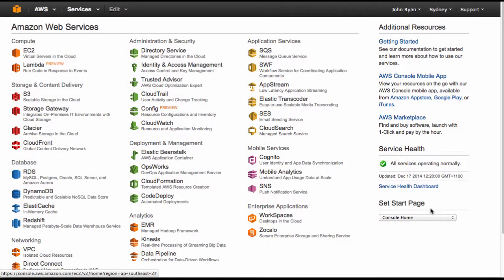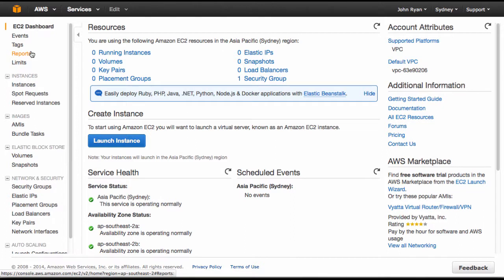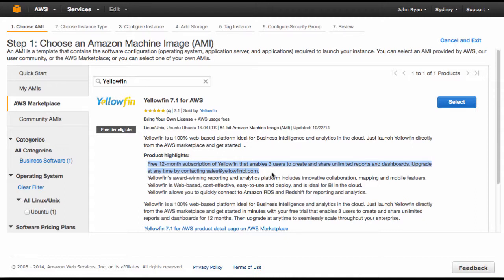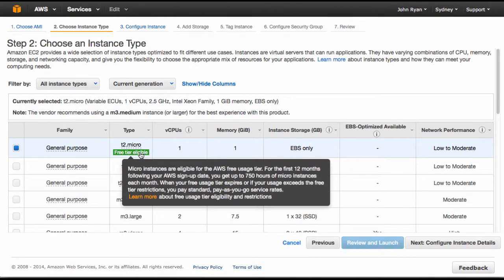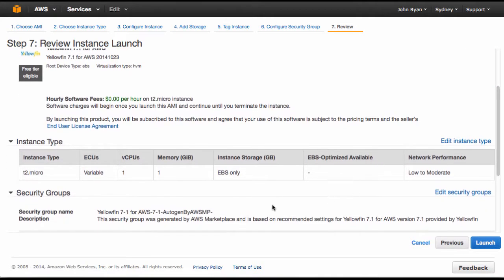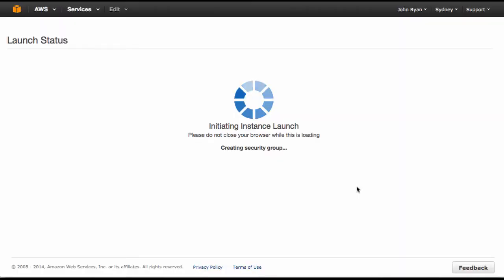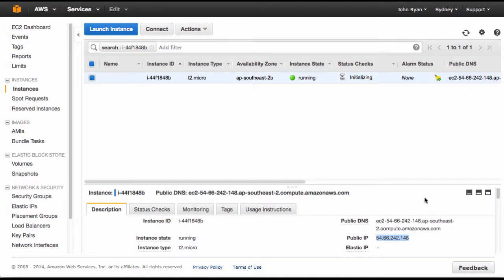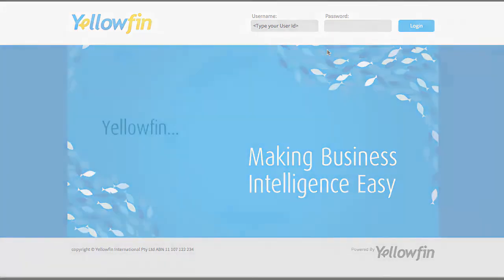Getting started guide to Yellowfin on Amazon Web Services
This is an official Yellowfin help video to demonstrate how to launch an instance of Yellowfin on AWS.